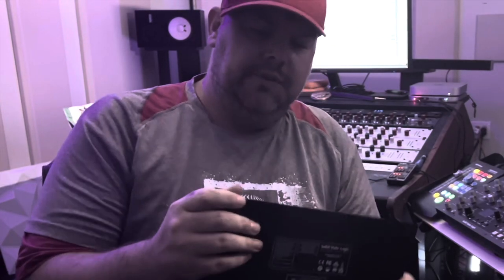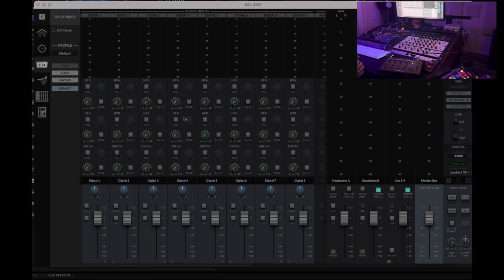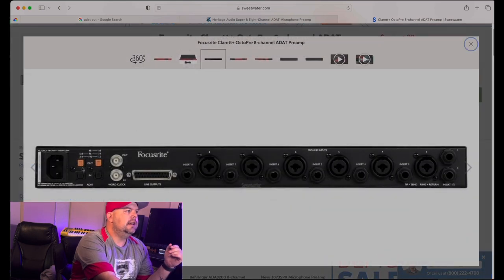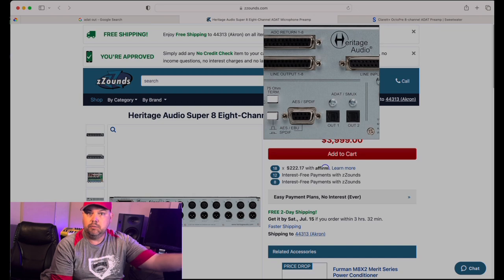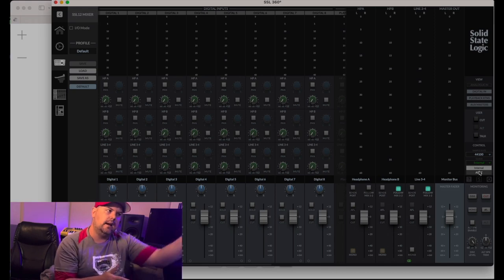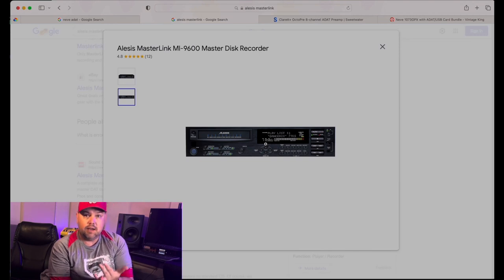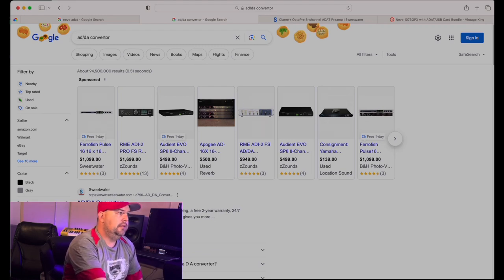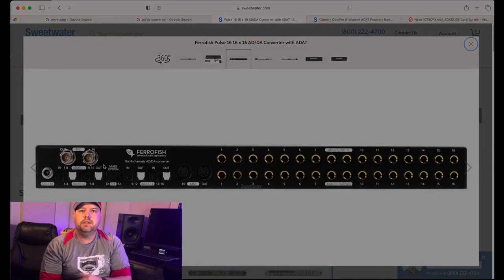Hooking up digital connections (SSL 12)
This shows you, what ADAT IN IS USED FOR!!!
So many people just ignore this powerful option for the lack of knowledge,

Hope this helps you, we use the new ssl 12 interface to show you how